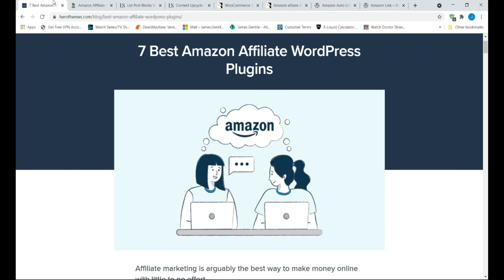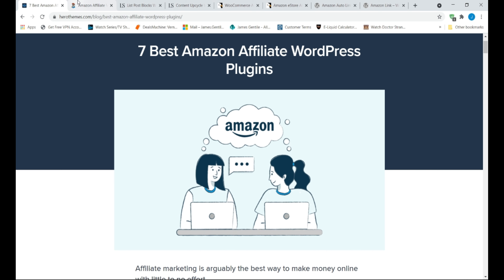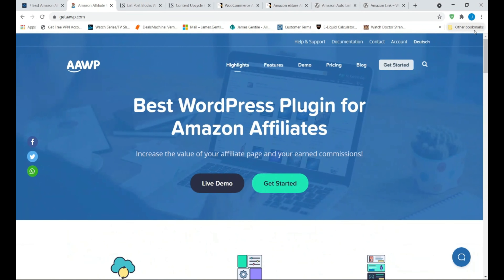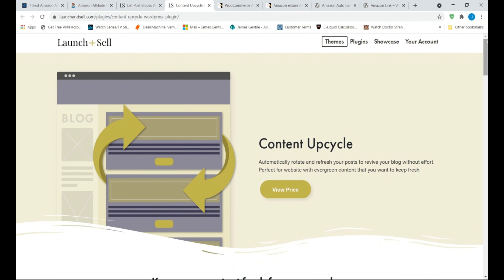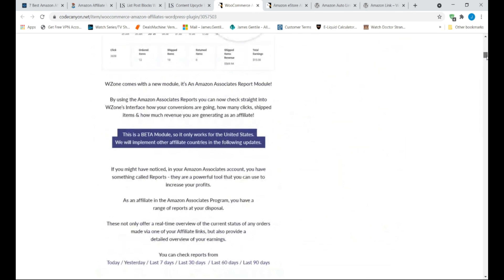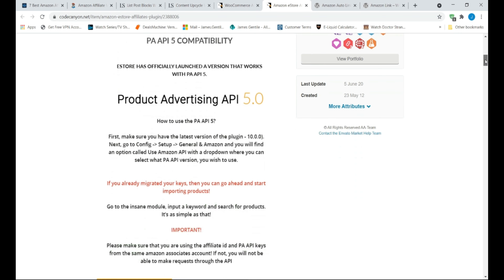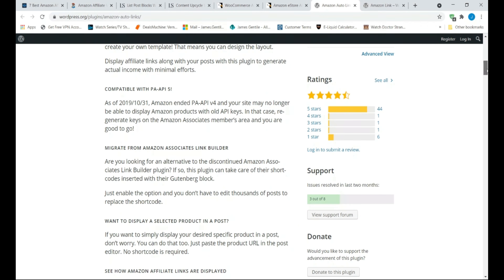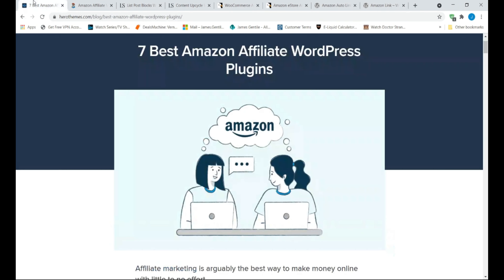Top Wordpress Amazon Affiliate Plugins 2021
Today we are going to cover the 7 Best Amazon Affiliate WordPress Plugins for 2021, both premium and free. Affiliate marketing is the best way to make a passive income online with little to no effort.

When selling affiliate products, all you have to do is place the affiliate links and bring traffic to your website. You don’t have to manage inventory, ship products, or even take responsibility for the products themselves.

This is why many bloggers and entrepreneurs were able to make hundreds of thousands of dollars with affiliate websites.

7 Best Amazon Affiliate WordPress Plugins for 2021:
 1. AAWP
 2. List Post Blocks
 3. Content Upcycle
 4. WooZone
 5. Amazon e.Store Affiliates
 6. Amazon Auto Links
 7. Amazon Link.

There are many different affiliate programs you can try to make money from an affiliate blog or website. However, Amazon is the best place to start as it offers products in many different categories. This will allow you to promote different types of products and easily figure out what types of products sell well and leverage them to make more profit.

If you would like, DONATE to the channel and help me keep content coming to you guys!